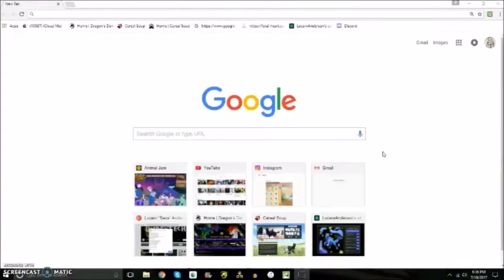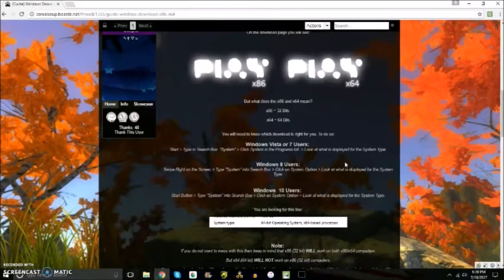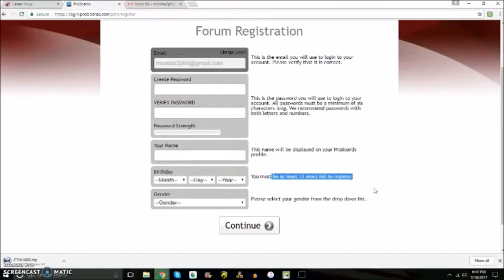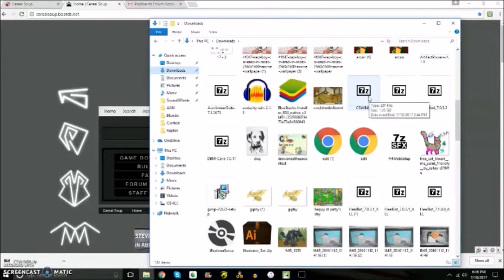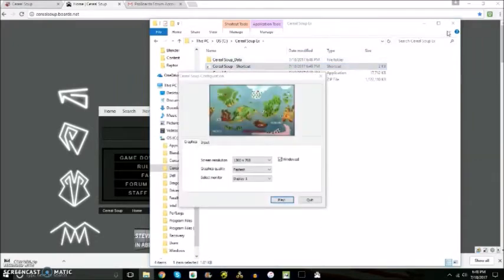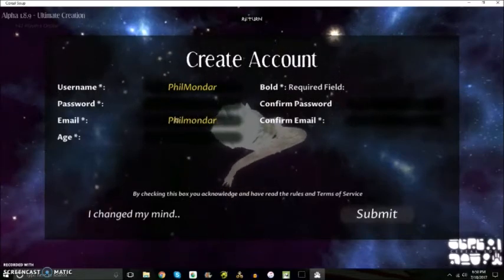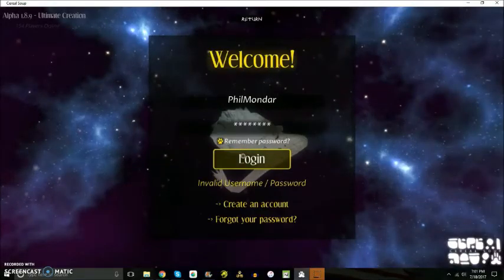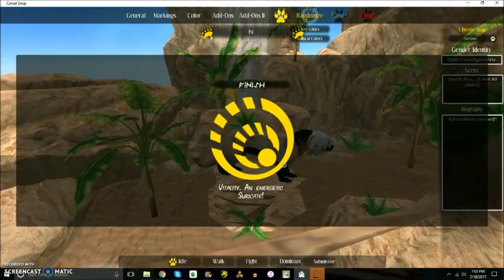Cereal Soup | How to Download and Create Accounts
Are you confused on how to get Cereal Soup? Do you not know how to make a forum and game account? Well you came to the right place. This video shows you step by step of how to download the game and set it up. Along with how to create the accounts for forum and game.

if you dont receive the activation code for the game account, go to the forum and contact staff about it. they will activate it for you.